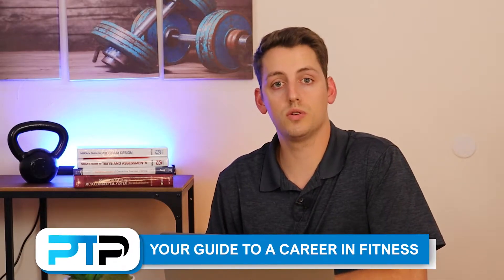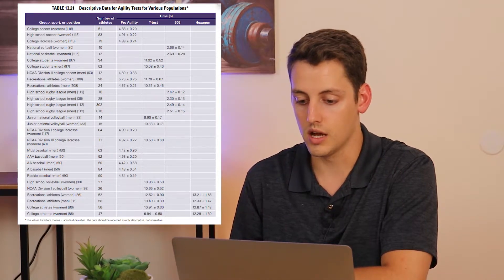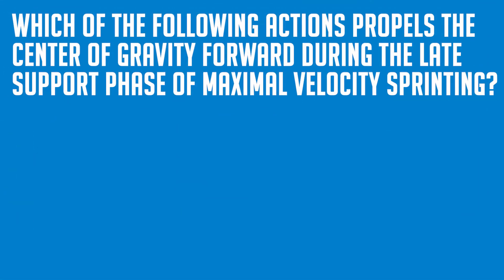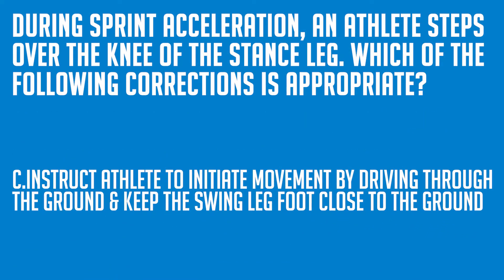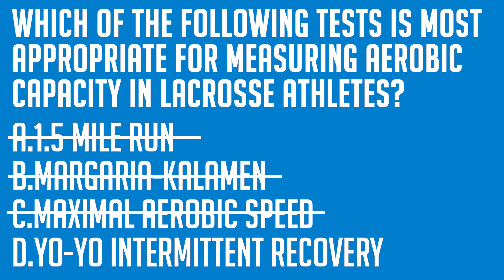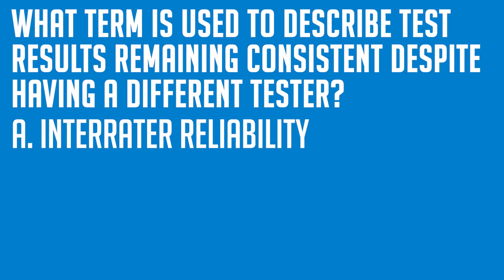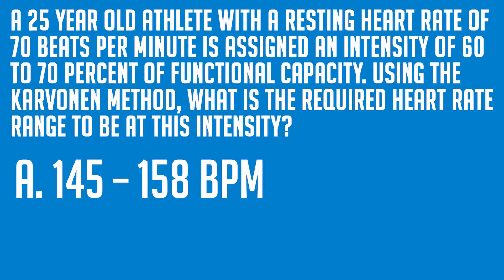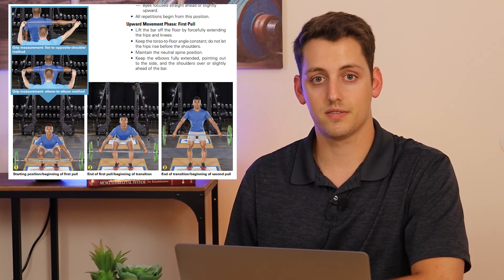The 10 Hardest Questions on the CSCS Exam [In 2023]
VIDEO CHAPTERS
0:00 - Intro
01:05 - Question 1: Program design based on normative data
04:32 - Question 2: Sprint muscle action
06:09 - Question 3: Sprint form assessment corrections
07:20 - Question 4: 1RM estimation
08:43 - Question 5: Appropriate test selection for specific sports
10:44 - Question 6: Estimating nutritional requirements
11:51 - Question 7: Types of test validity
12:43 - Question 8: Karvonen and percentage of maximal heart rate calculations
14:58 - Question 9: Equipment spacing requirements
15:56 - Question 10: Olympic lift technique

In today's video, we'll be covering 10 of the hardest question you may come across while taking your exam. This video will teach you the most important material to understand, how to use the process of elimination, and how to solve some of the most difficult questions without memorizing the entire textbook!

At PTPioneer, we have the most up-to-date resources, study guides, practice exams, and flashcards for personal trainer and strength and conditioning certification exams. Trainer Academy also has some of the best resources. The main textbooks contain several practice questions that you can use to study and prepare for the exam; however, we strongly recommend taking a look at the various practice tests that are available for the exam. This will increase your chances of earning your personal trainer certification.